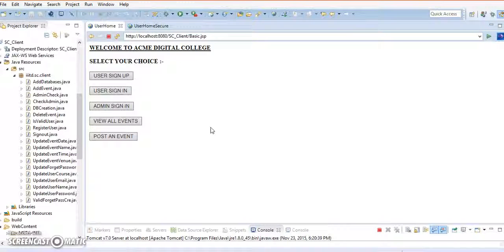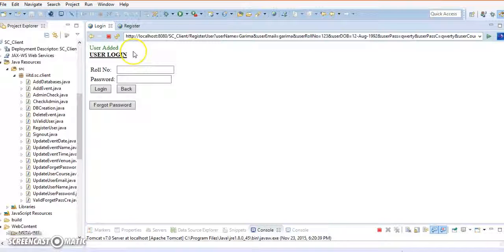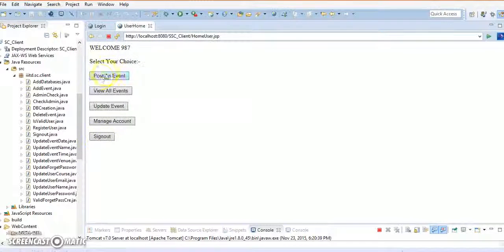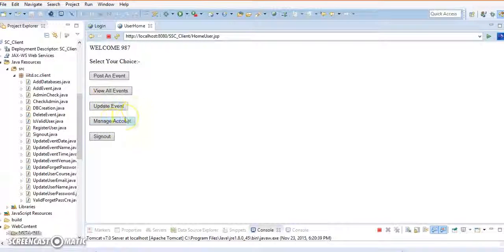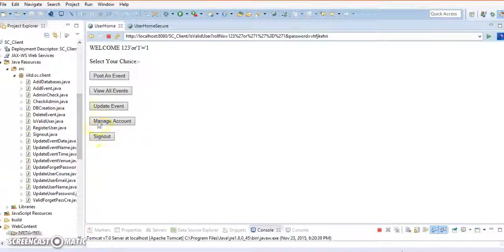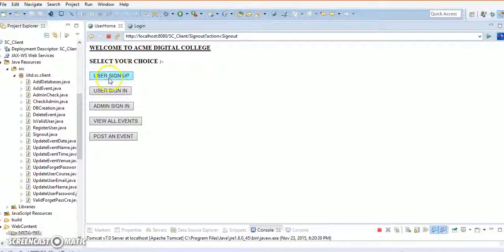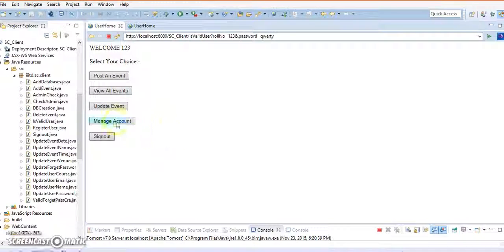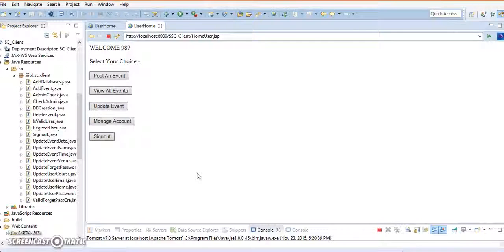IIITD Secure Coding Project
Secure Coding Project :ACME digital college that manages the events of the college. Here I am demonstrating 2 versions of the project secure and insecure version. The insecure version depicts some security issues and the secure version shows how to resolve them.